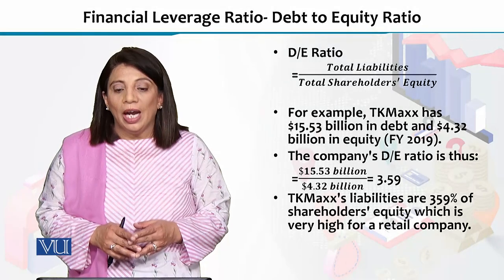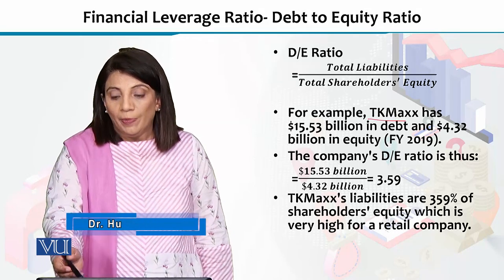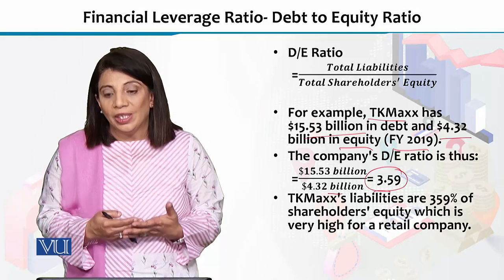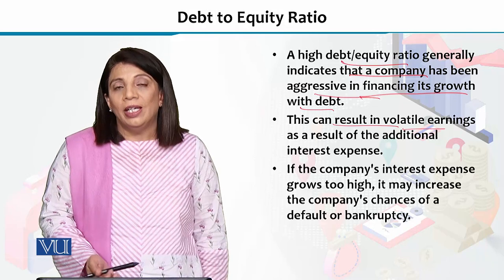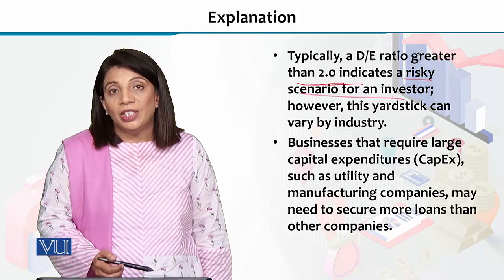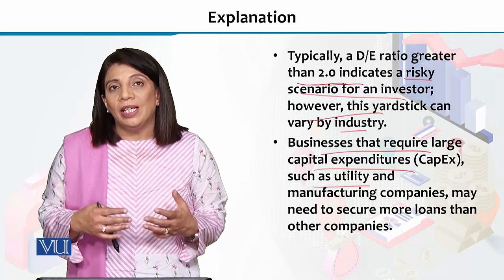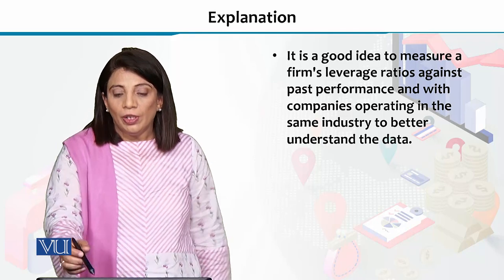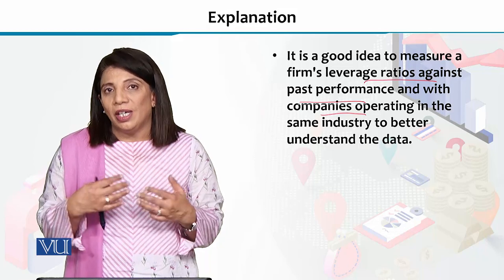ECO605_Topic046 | Financial Economics